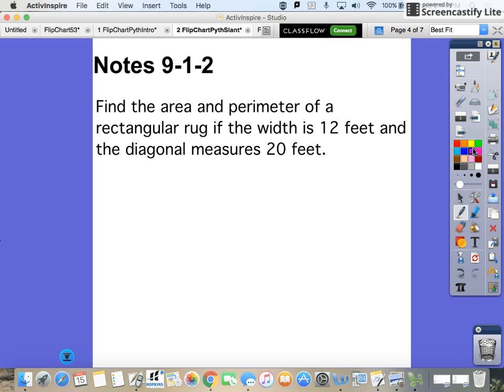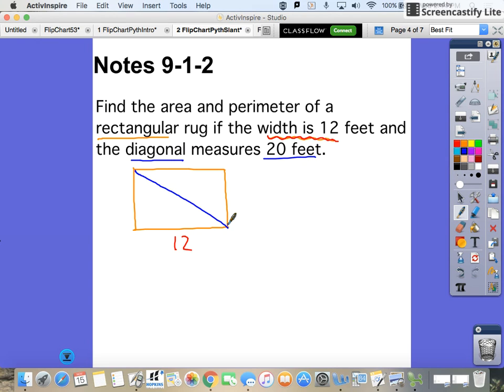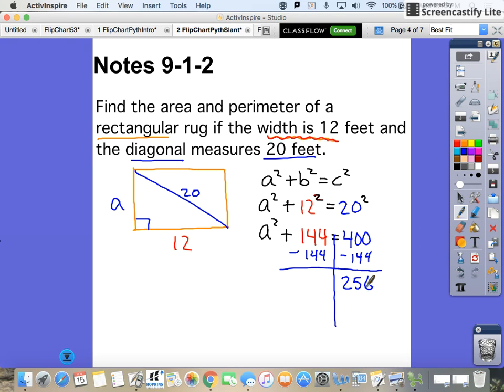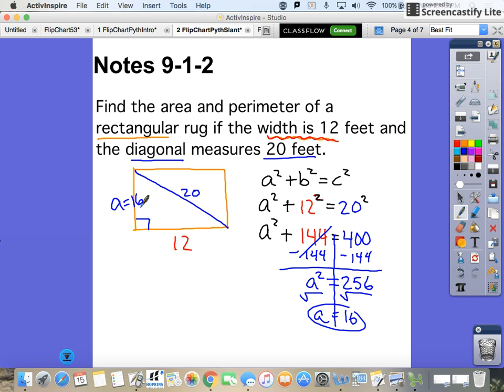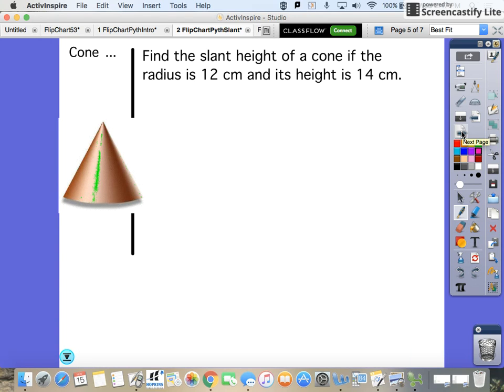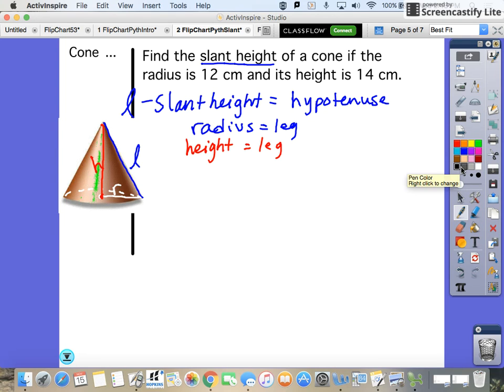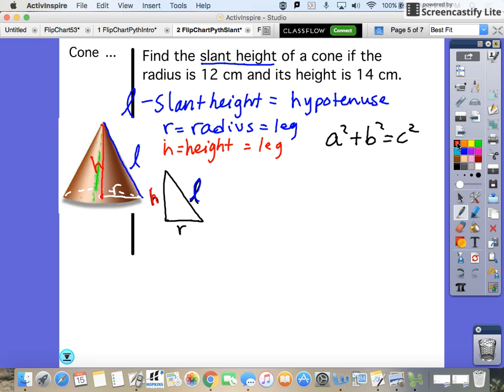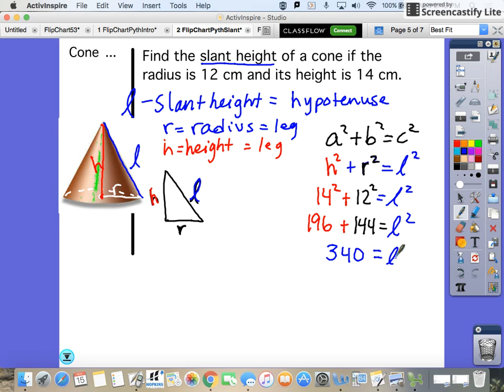Notes Pythagorean Theorem 9_1_2 Part 1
Pythagorean Theorem with cones and isoceles triangles